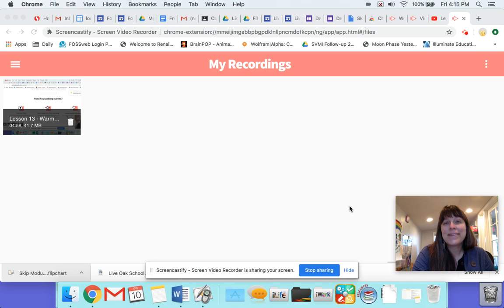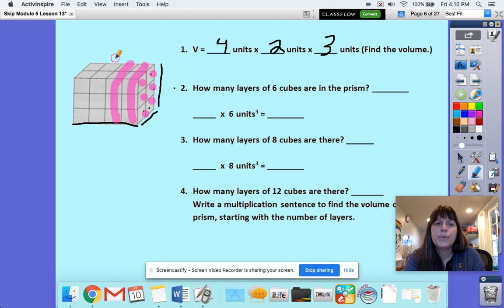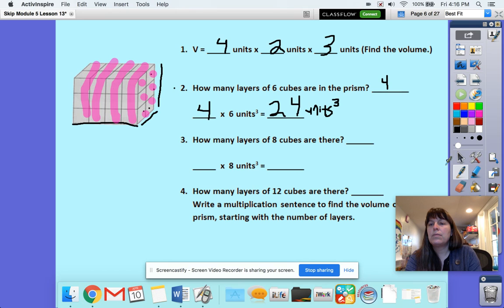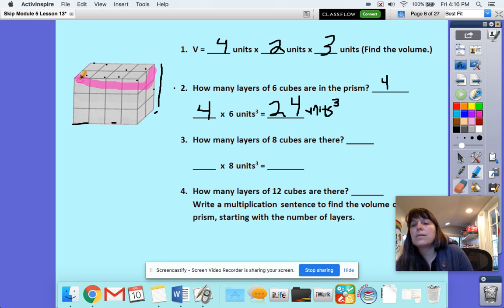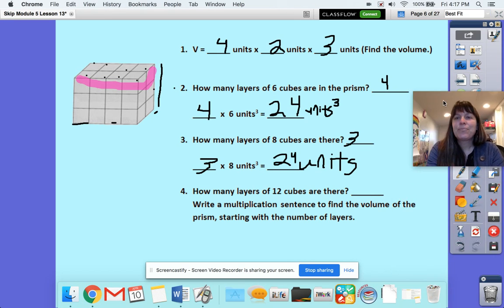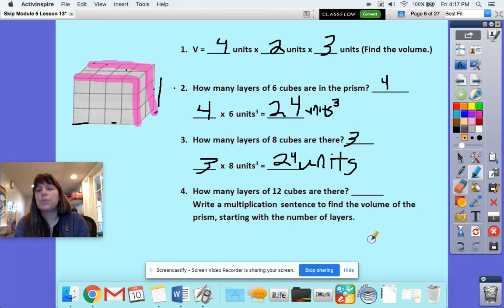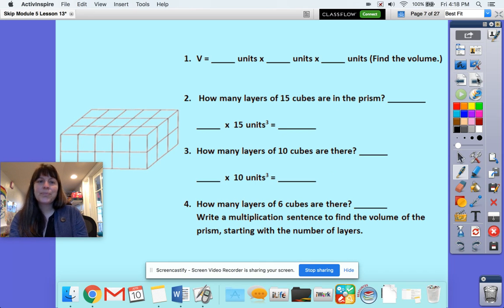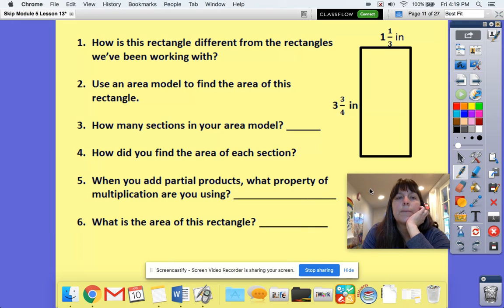Lesson 13 - Warm-up #2